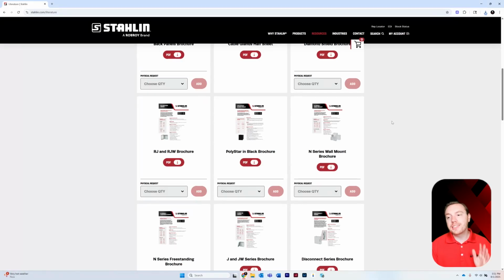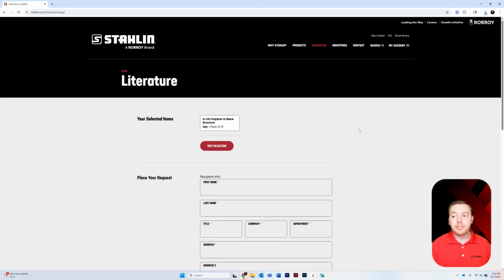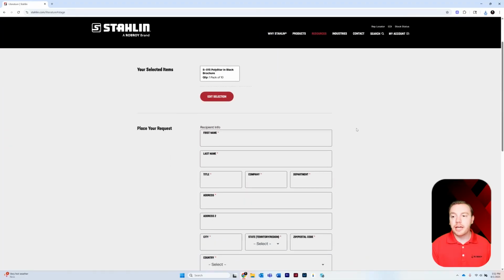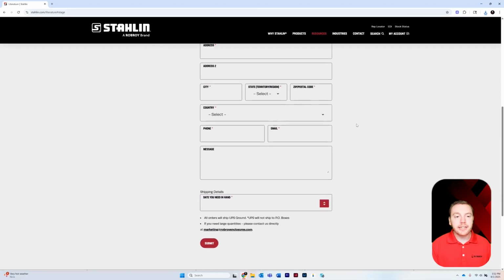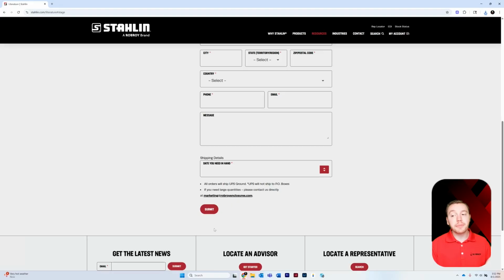Navigating the New Stahlin Site, Part 4: How to Find Literature and Technical Resources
In the fourth installment of our tutorial series, Josh, Marketing Project Manager at Robroy, explores the extensive library of technical documentation and educational materials available on the new Stahlin.com.

Having the right data is critical for design and installation. This video shows you how to quickly locate catalogs, technical data sheets, and white papers to support your project requirements.

In this video, you will learn how to:

-Access the Resource Center: Navigate to a centralized hub for all Stahlin product literature and technical documents.

-Navigate the Digital Library: Find full-line catalogs, specific product brochures, and technical white papers.

-Search Technical Data: Locate specific information regarding material properties, chemical resistance charts, and installation instructions.

-Educational Resources: Find industry-specific content and technical guides designed to help you select the right enclosure for any environment.

-Download & Share: Learn the most efficient way to save or distribute these resources to your team or clients.